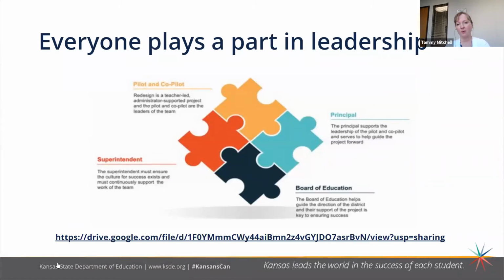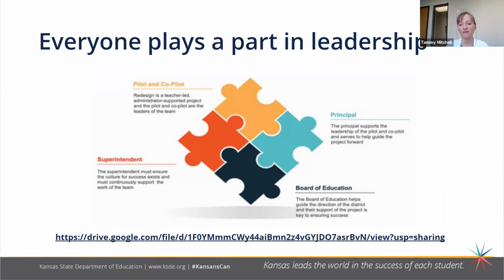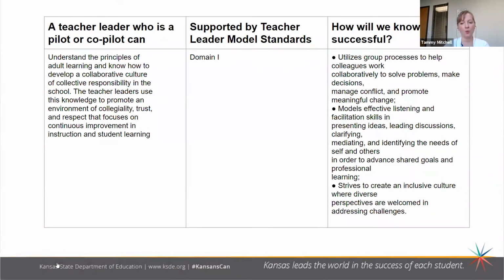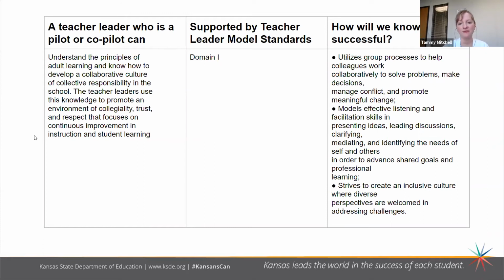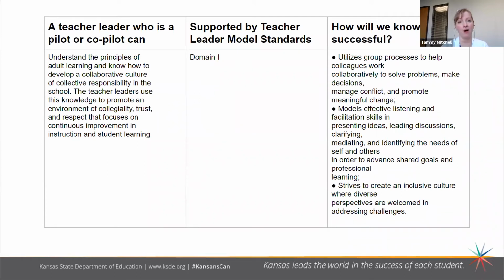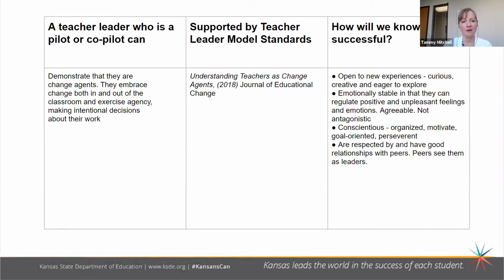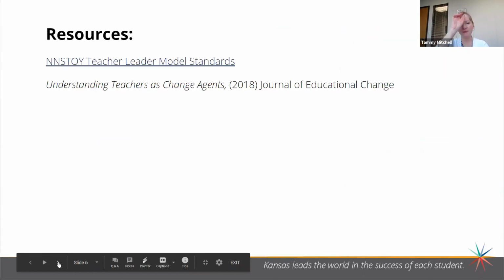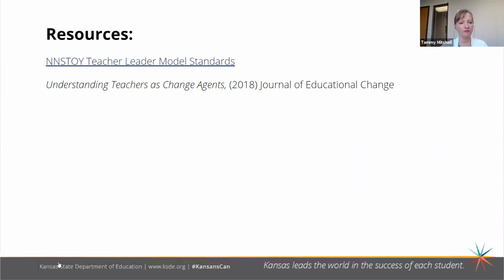Teacher Leadership Competencies Overview